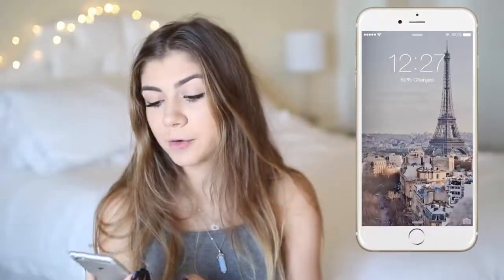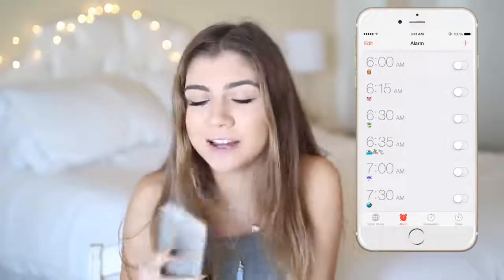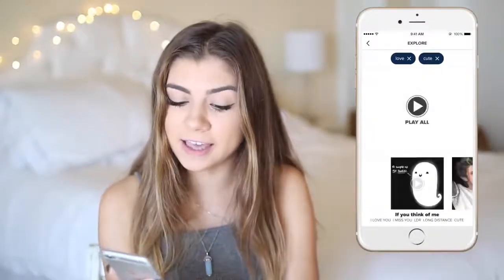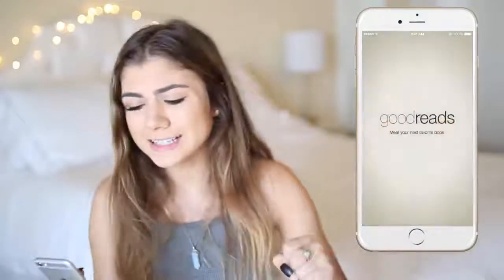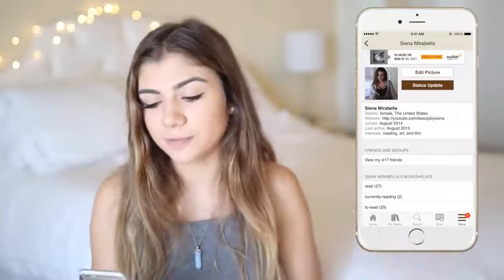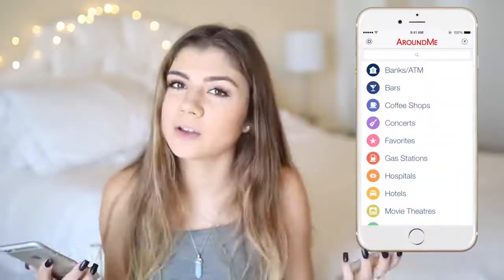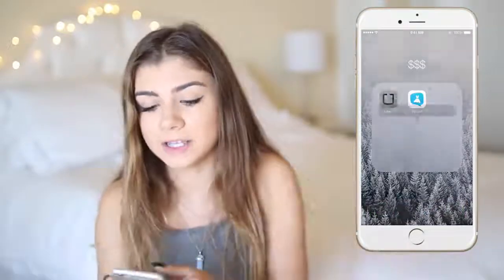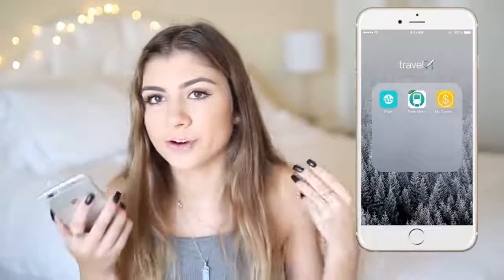What's on my iPhone 6 Siena Mirabella